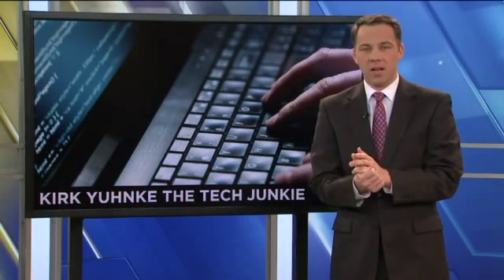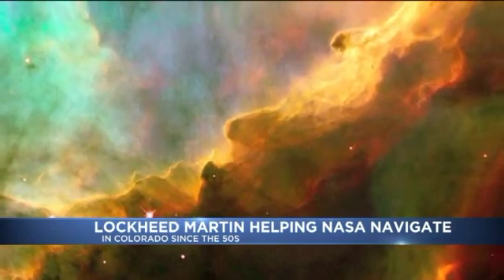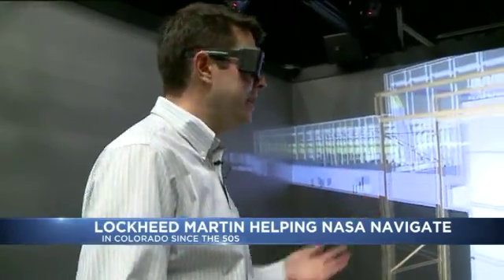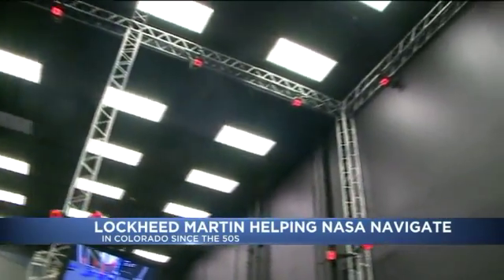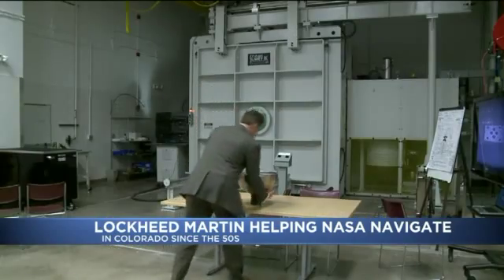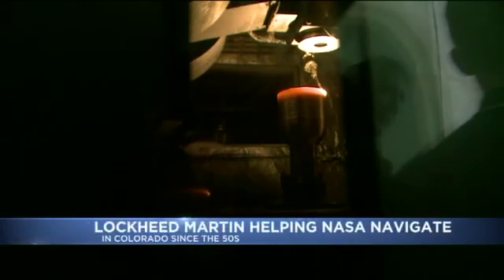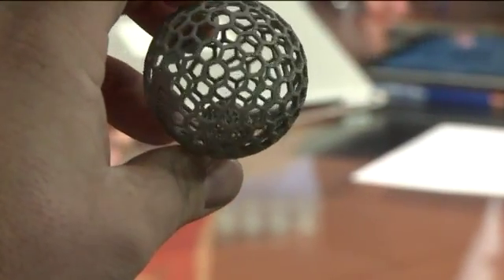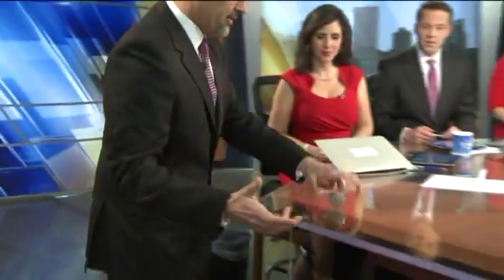An inside look at the new technology at Lockheed Martin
We went inside Lockheed Martin to get a behind the scenes look at the new technology being used to develop the future of space.